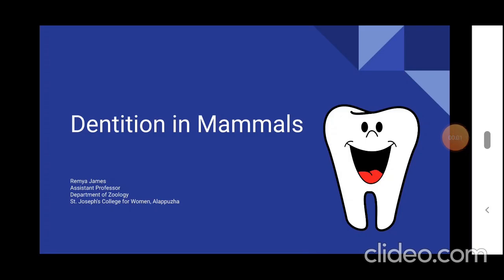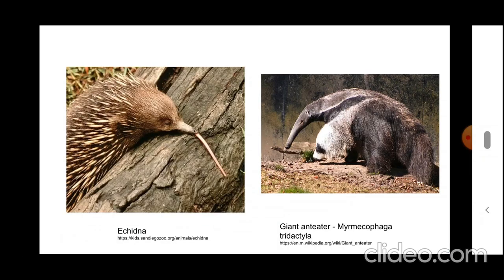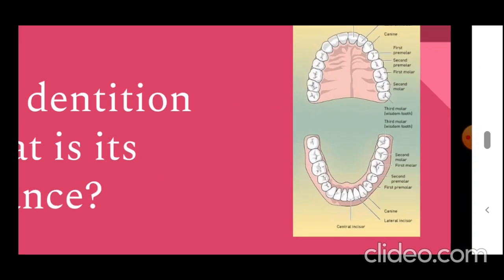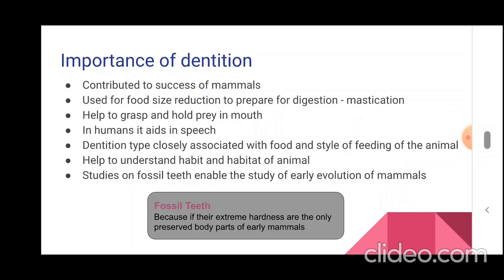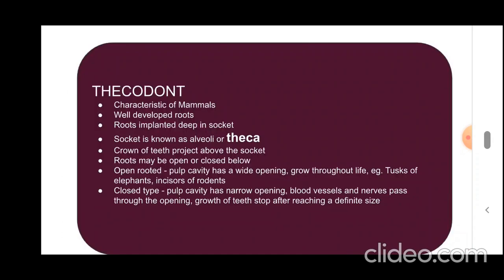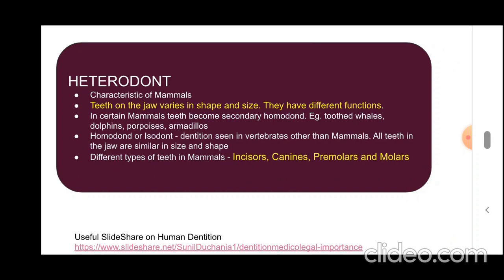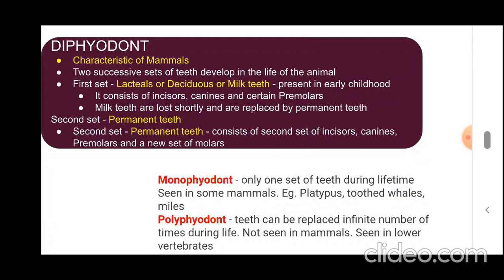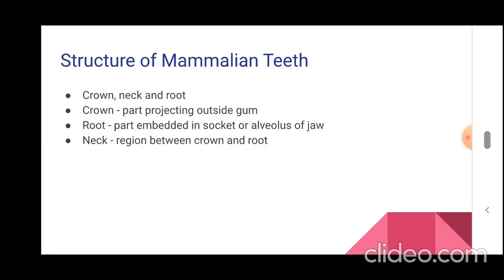Dentition in Mammals - Part 1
Description on definition, importance and characteristic features of Mammalian Dentition